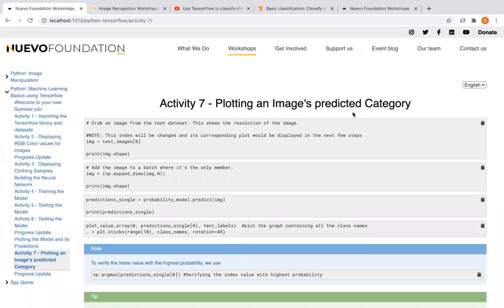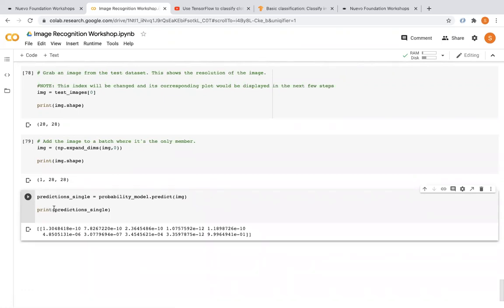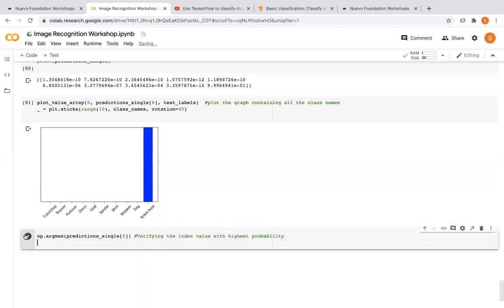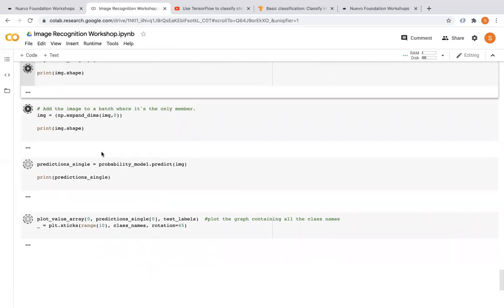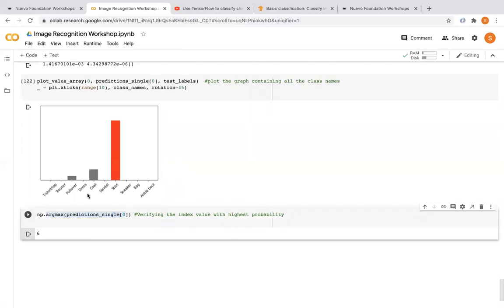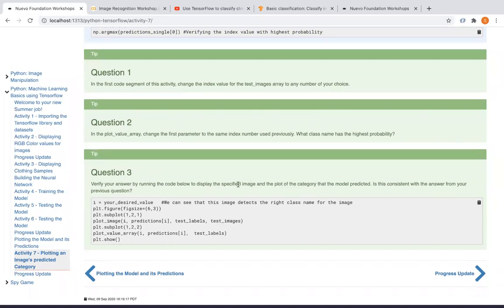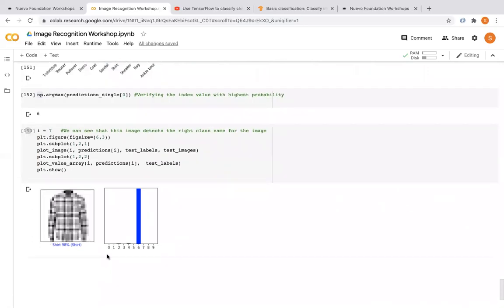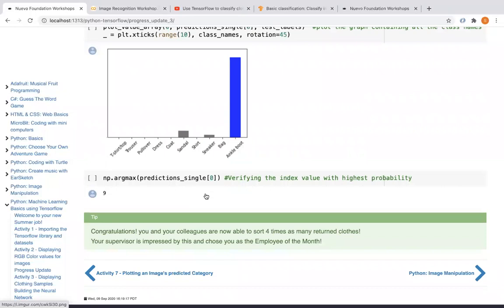TensorFlow Workshop: Activity 7 - Part 10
Reviews how to test and analyze the information the machine learning model outputs, as well as covers additional functions you can use to further test your mode. Includes a progress update for the student to compare their code to instructor code.